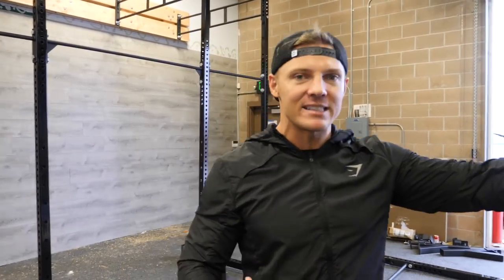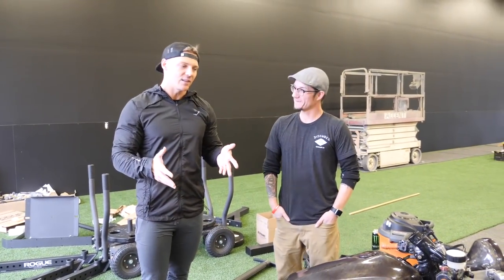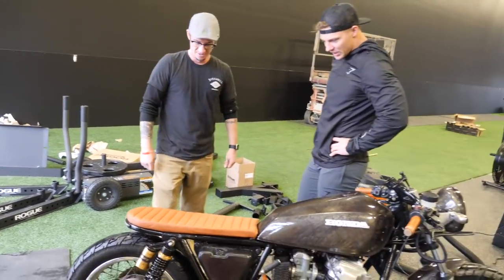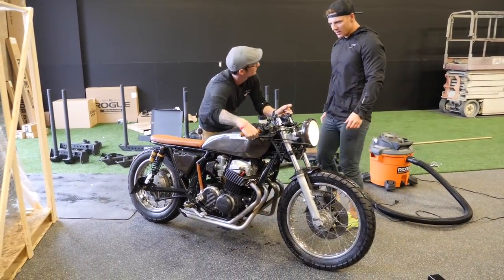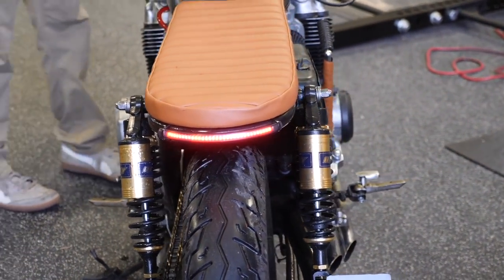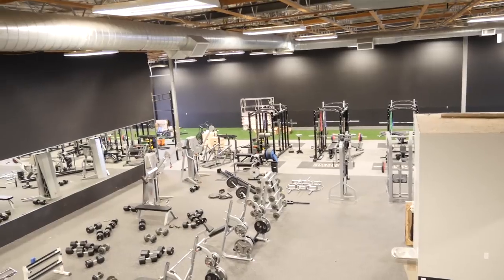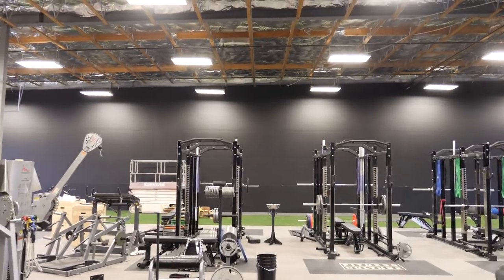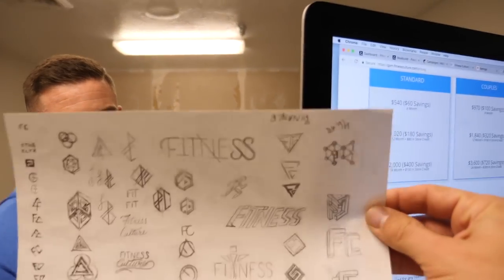I Hope I Don't Regret This...